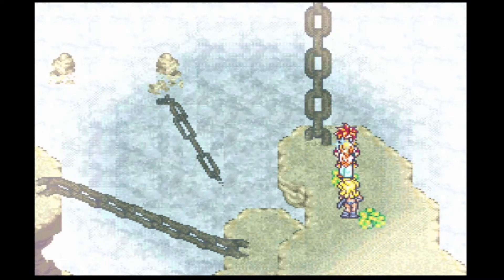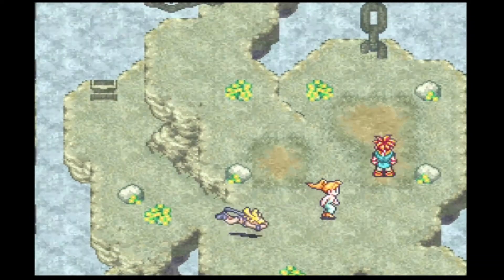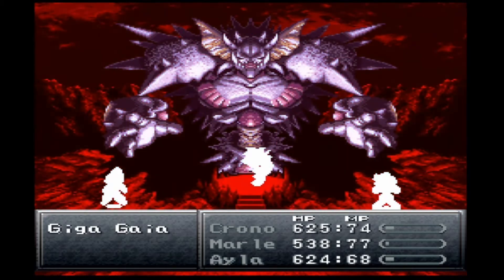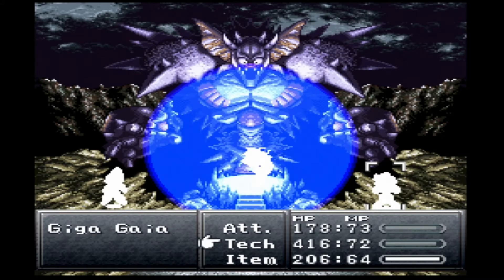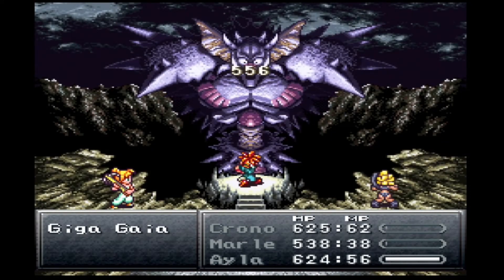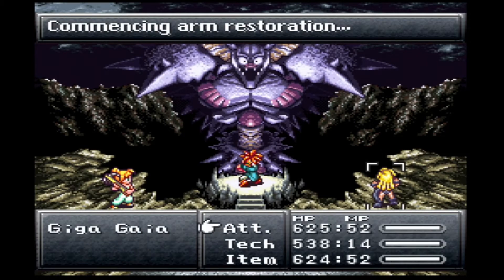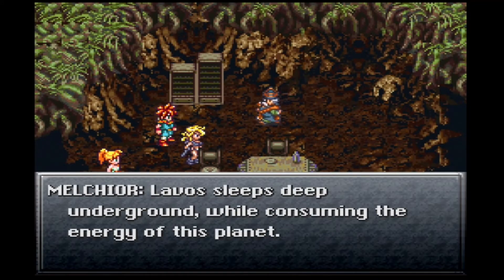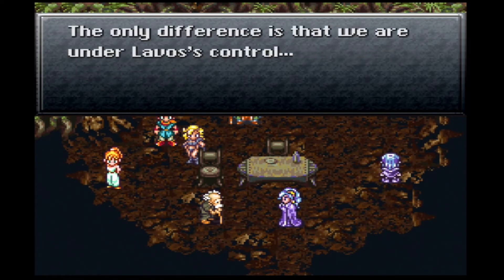Let's Play Chrono Trigger: Pt- 28 Giga Gaia